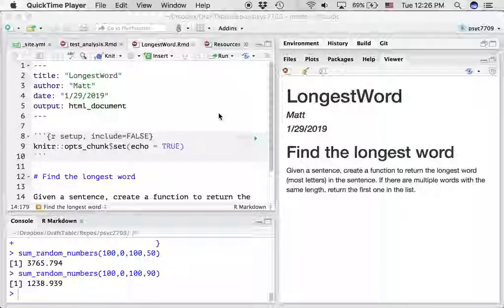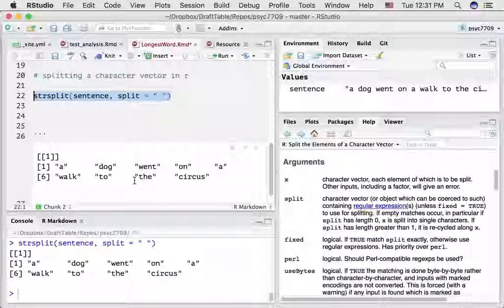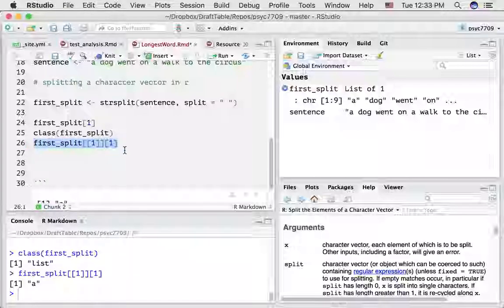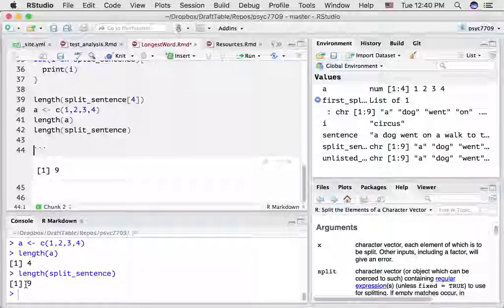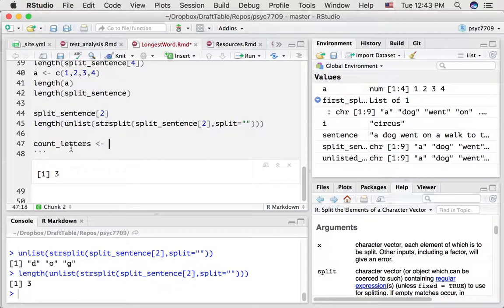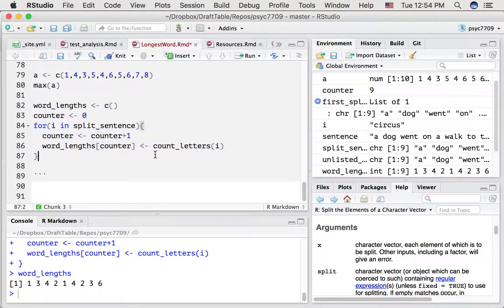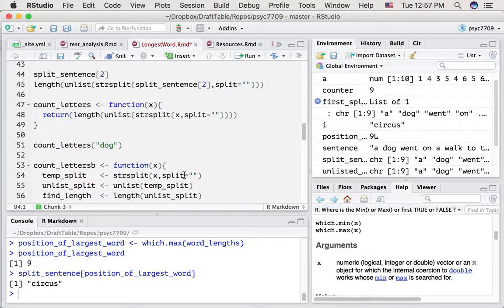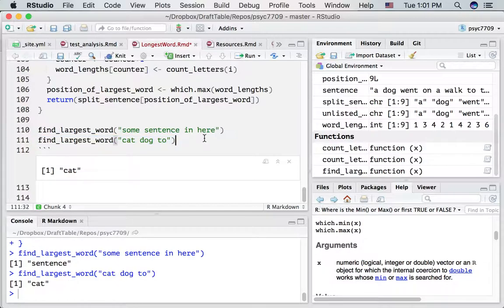Find the longest word in sentence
A tutorial for Psyc 7709

Problem: given a sentence, return the longest word in the sentence